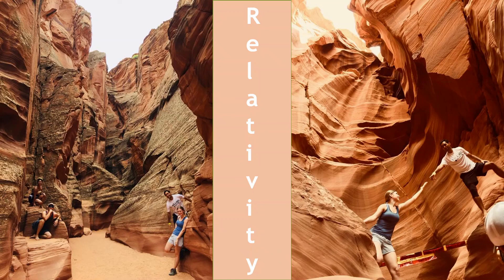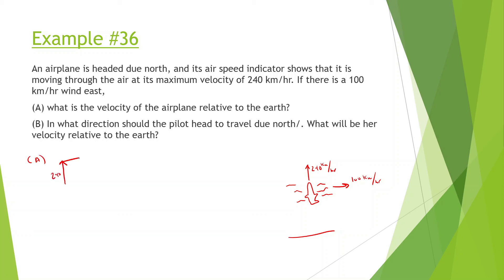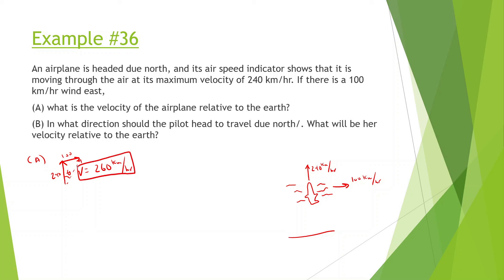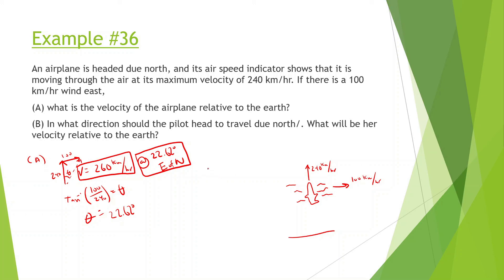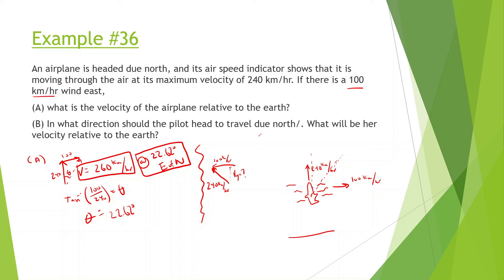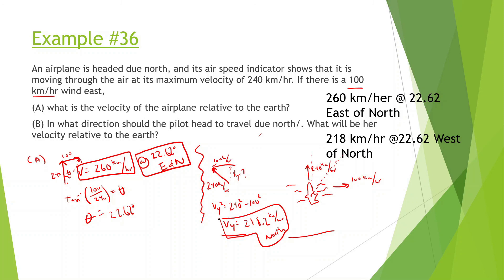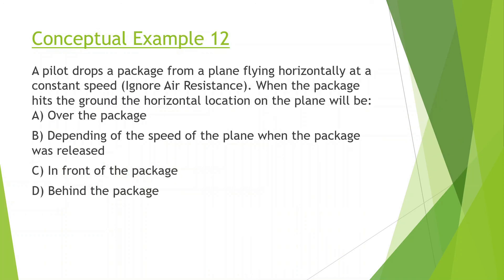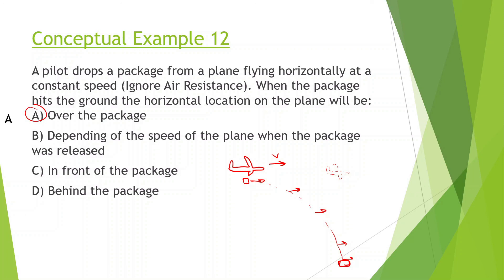Relative Velocity | Kinematics | AP Physics C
Kinematics Example Problems

@0:00 Example 36
@5:10 Conceptual Example 12
@6:05 Example 37
@12:54 Example 38